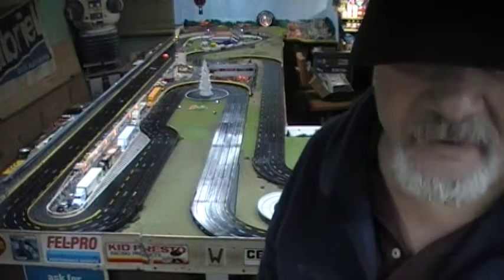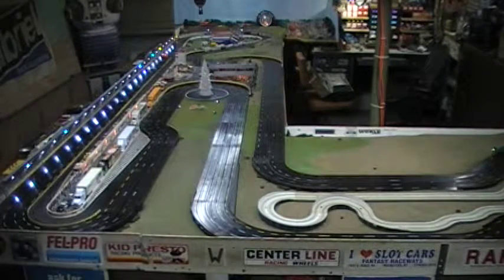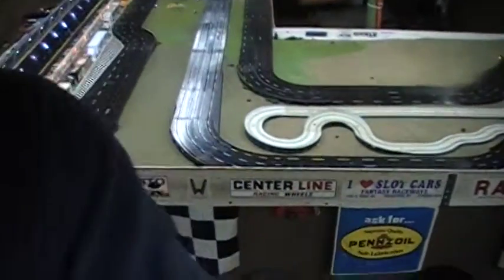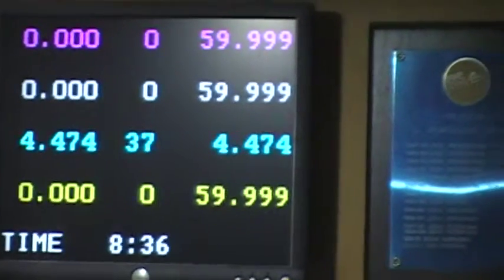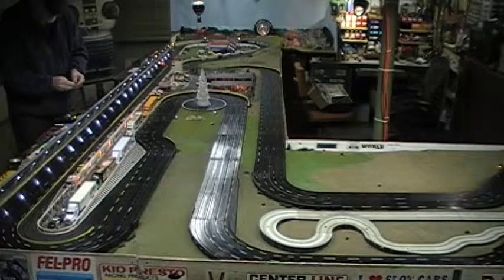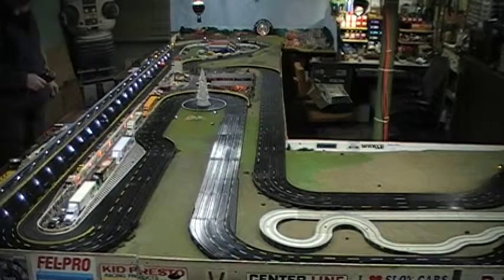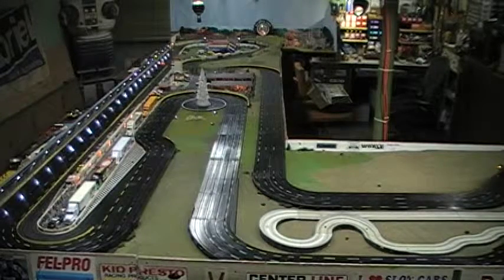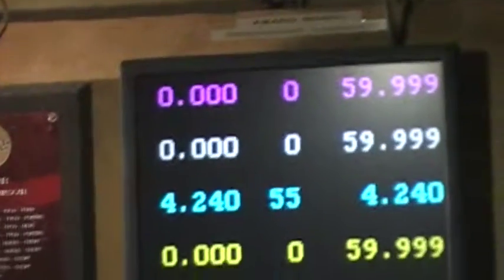mega g+5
see videos in order at ho-tips.net